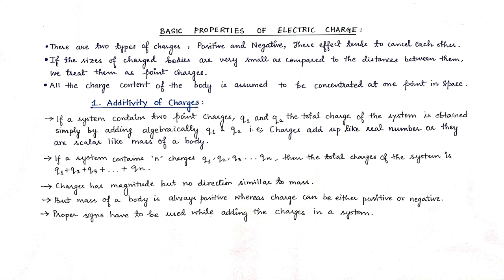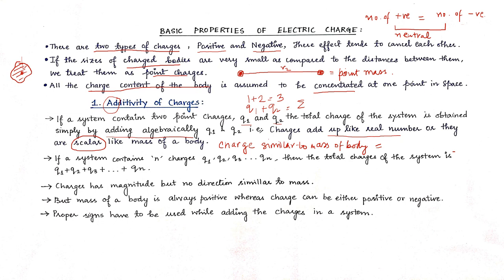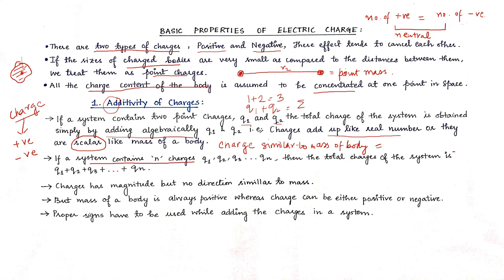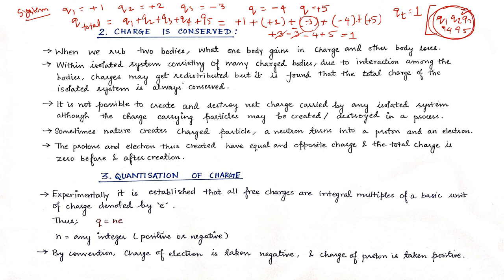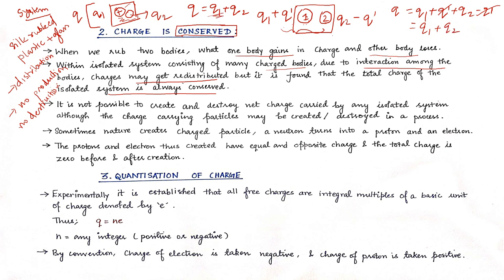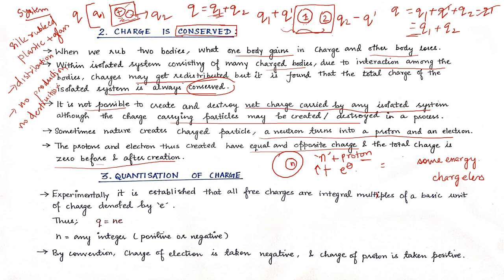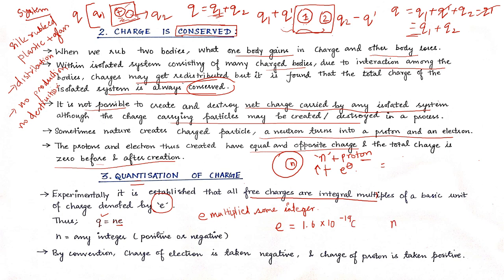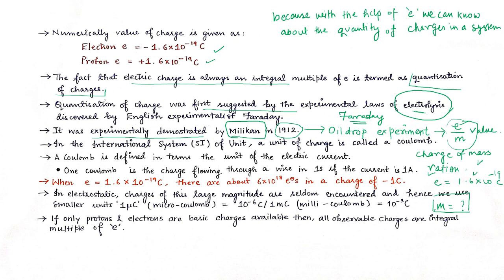Properties of Charges ECF | Physics NCERT Class 12 | Chapter-1 Electric Charges and Fields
Charges are fundamental particles that have an electric charge. They have several properties that distinguish them from neutral particles. Charges come in two types: positive and negative. Positive charges are attracted to negative charges, while negative charges are attracted to positive charges. Charges can be distributed evenly or unevenly, with the latter being known as electric charge distribution. Charge distribution can be described by parameters such as charge density, charge distribution, and charge distribution density. Charges generate electric fields, which exert forces on charged particles. Understanding the behavior of charges is crucial for studying various phenomena in electricity and magnetism.